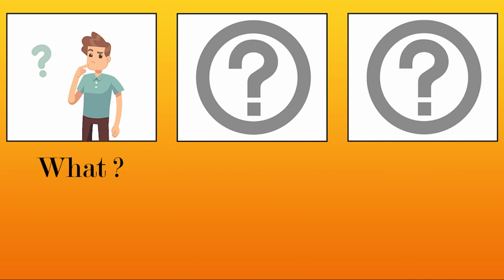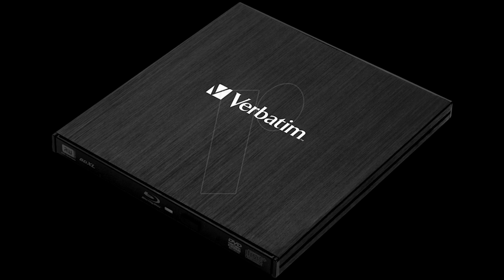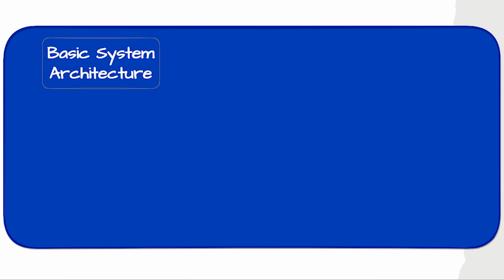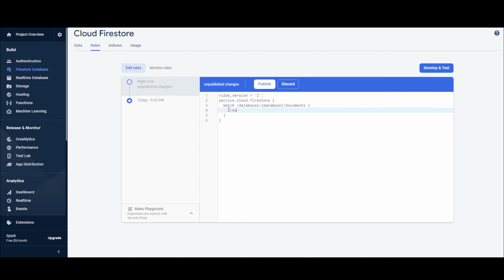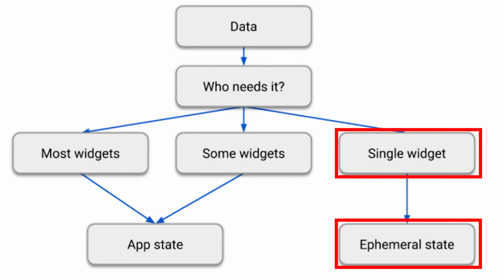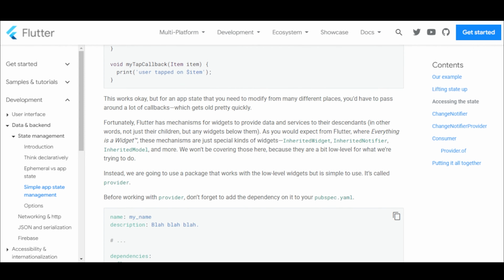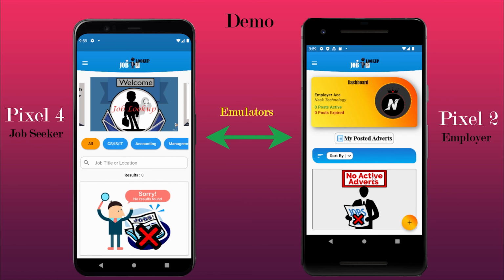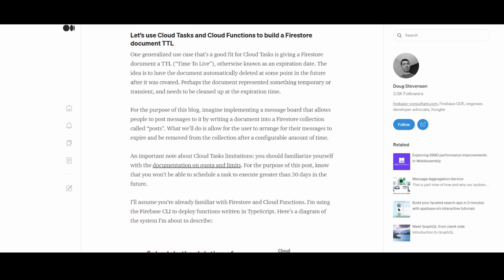I Wrote My First Flutter App From Scratch!!! | Job Lookup Dev Talk & Demo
This video is part of my personal portfolio project. I thought I should make a video to share how I made this app without any prior mobile app building experience. I am a Software Engineer by education and this project is just to showcase some new skills that I've developed after my graduation last year.

Chapters:
00:00 Introduction
01:09 Problem Statement/Context
02:15 Understanding the Project
03:10 Software Specification Document(SRS)
04:11 Front-end & Back-end selection
04:52 System Architecture
05:16 Firebase Authentication
05:40 Firebase Authorization
06:02 App Design
06:50 Flutter: State Management
07:40 Flutter: Provider
08:31 Demo: Job Lookup
09:04 Demo: Employer Signup
10:26 Demo: Employer Email Verification
10:59 Demo: Job Seeker Signup
12:22 Demo: Account Password Reset
13:33 Demo: Employer (Posting a Job Advert)
15:16 Demo: Job Seeker (View Posted Job Details)
15:59 Demo: Employer (Edit Job Advert)
16:33 Demo: Job Seeker (Bookmark Advert)
16:56 Demo: Employer (Deactivate Job Advert)
17:11 Demo: Employer (Delete Job Advert)
18:06 Demo: Update Profile Details
18:52 Bugs, Issues & Upgrades
19:54 Conclusion

Music Credits
► ItsWatR, tobylane, Anton Vlasov & Stock_Studio from Pixabay

► Golmaal 3 (Eros International, Shree Ashtavinayak Cine Vision)
► Ghajini (Geetha Arts, Reliance Entertainment, Viacom18 Studios)

Stock Footage
► Pixabay

Resources
► IEEE SRS Template

Design Software Used
► Adobe XD